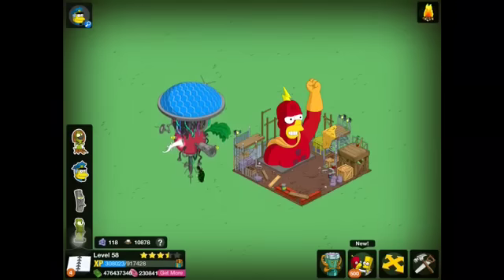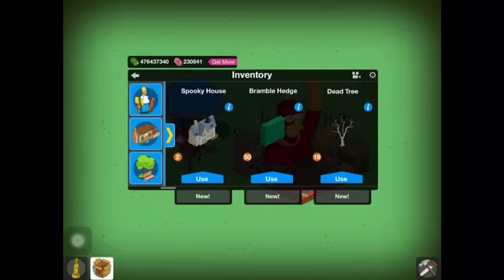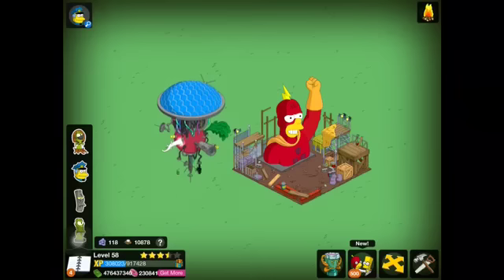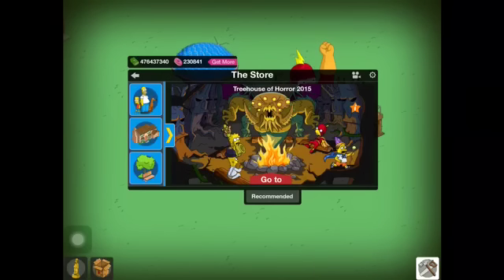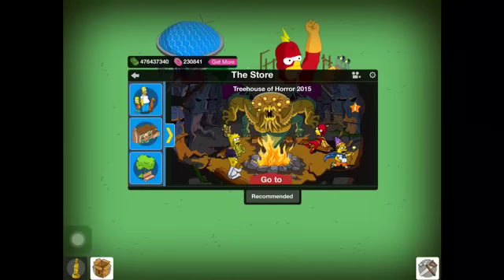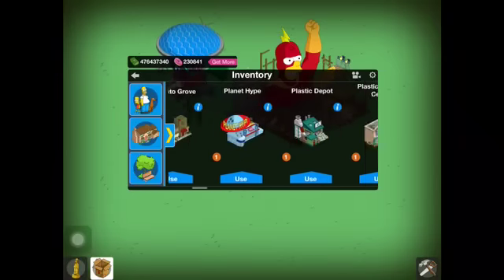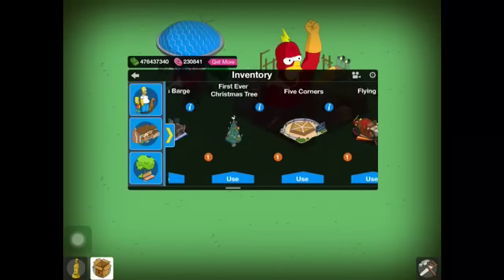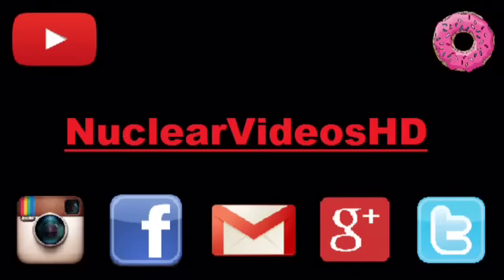How To Find Missing Content After Nuking Your Springfield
Every sub counts and is very much appreciated! Your support over the years are what have inspired me to make these videos.

-Matt (NuclearVideosHD)

▸ Kik: NuclearVideosHD
▸ Skype: NuclearVideosHD

⋆Mission Statement⋆

Hi,

-Matt (NuclearVideosHD)